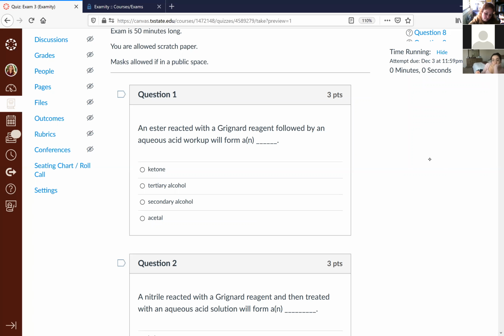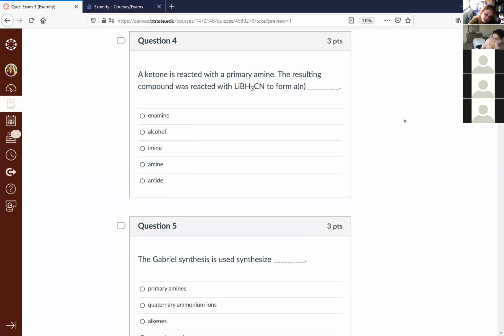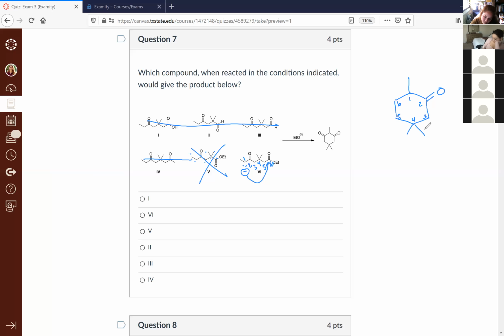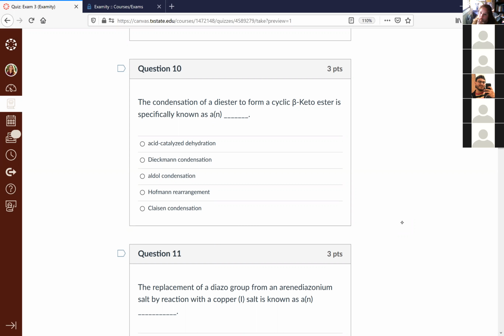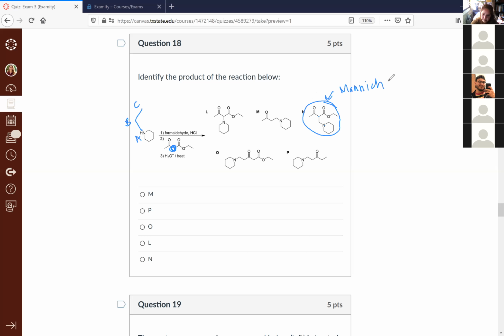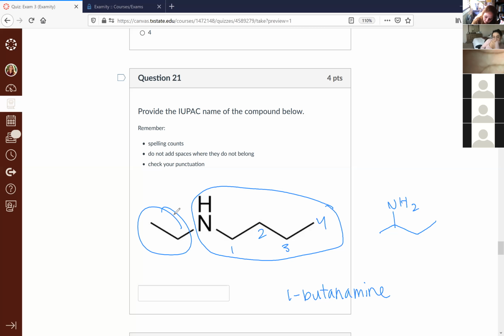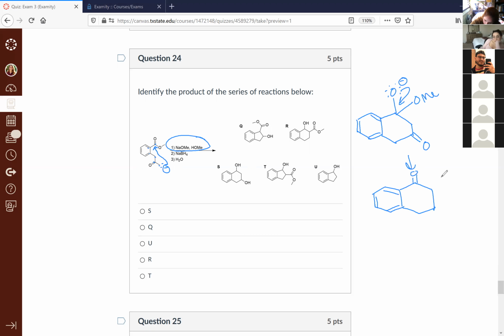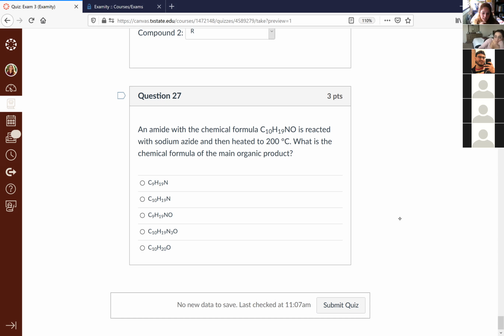CHEM 2342: December 4, 2020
Working through Exam 3